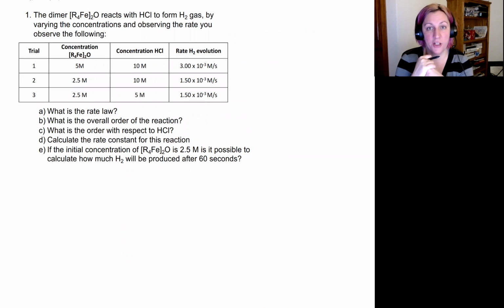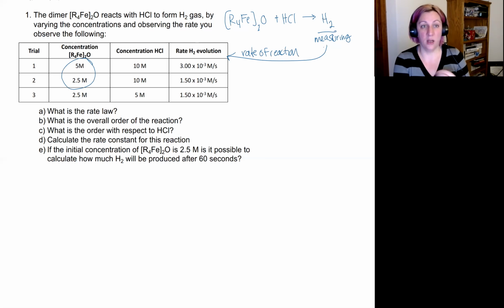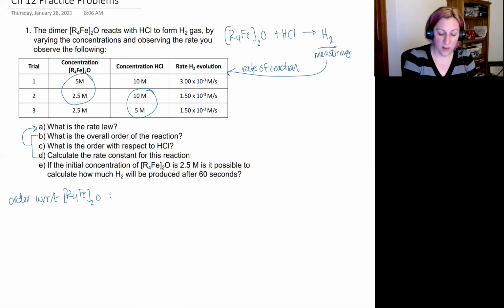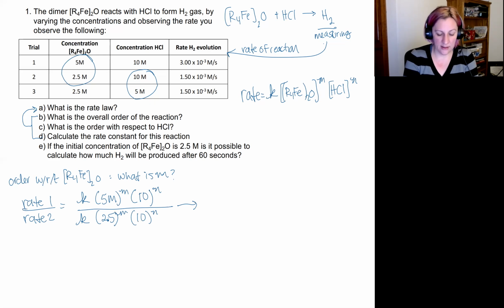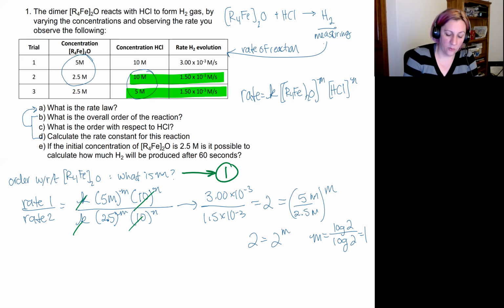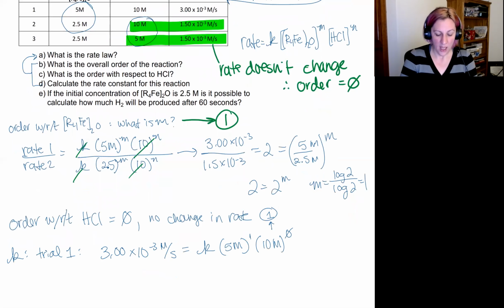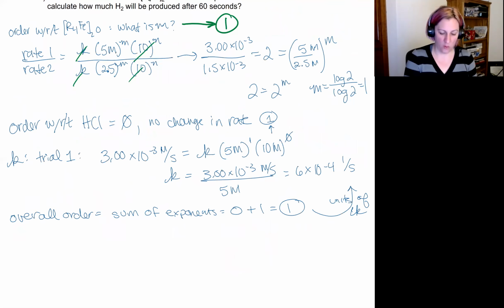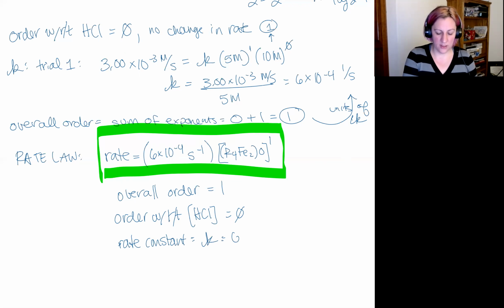Chem 162 Lecture 12.G Practice Problem 2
This video shares the solution to lecture practice problem 2. I will use the initial rates method to determine the rate law for a reaction.